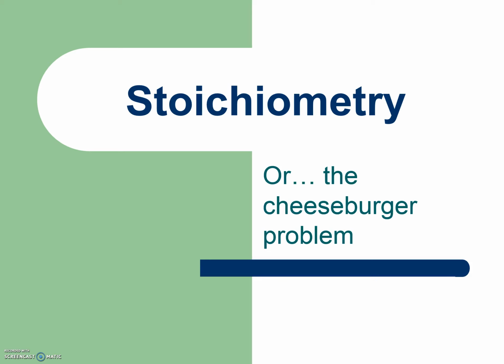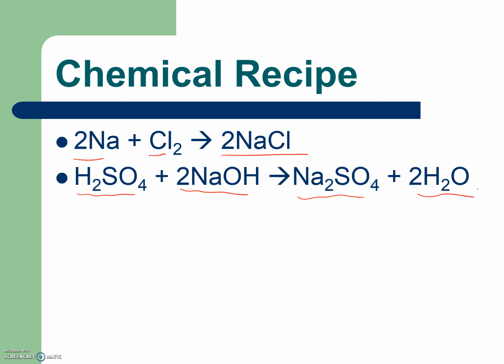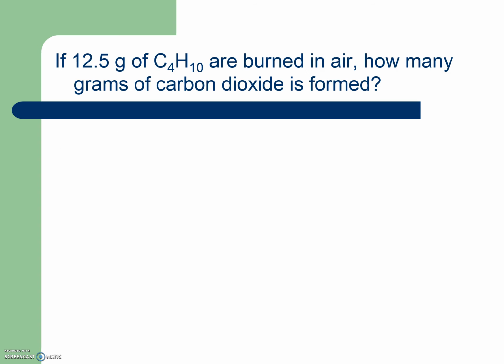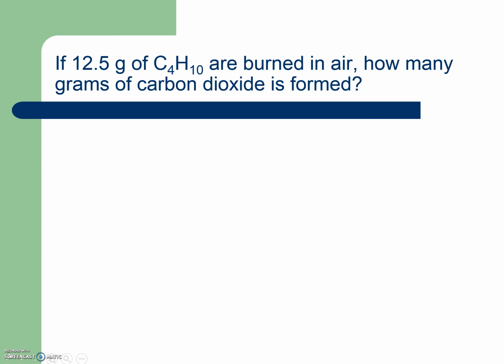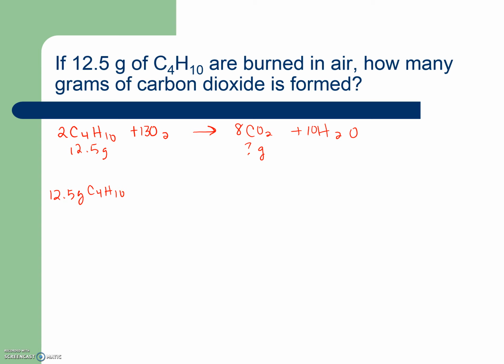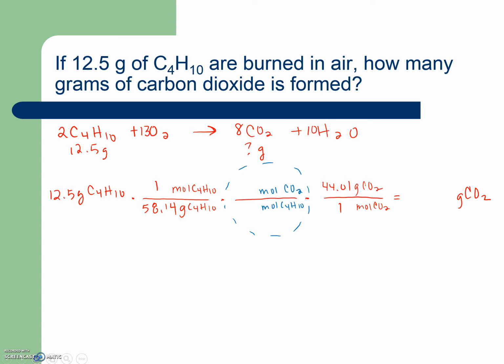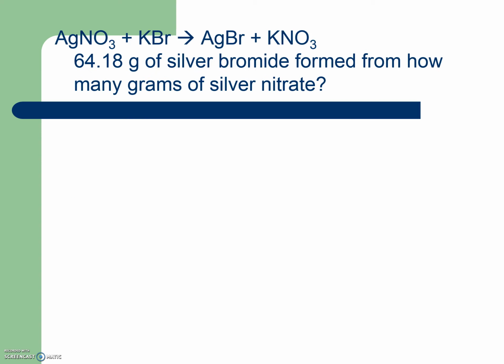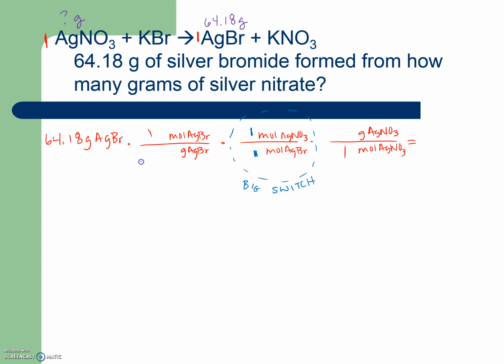Unit 9 stoichiometry intro